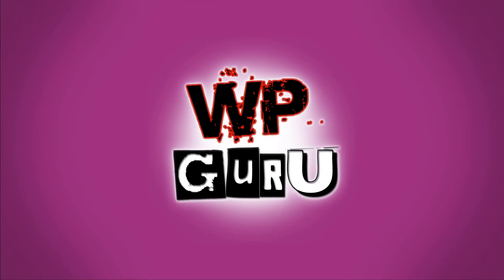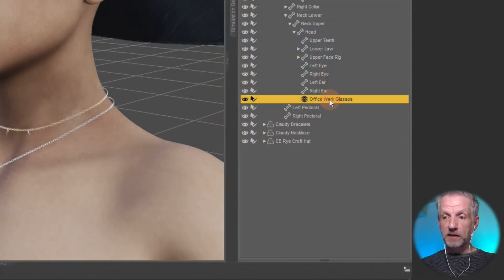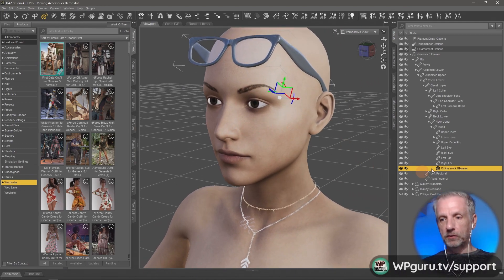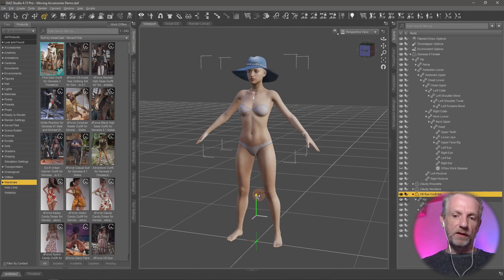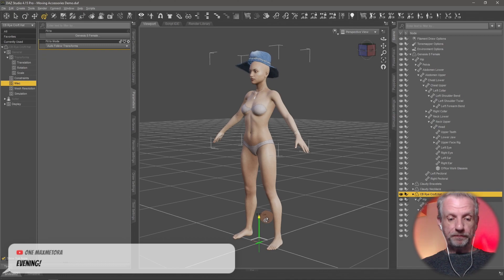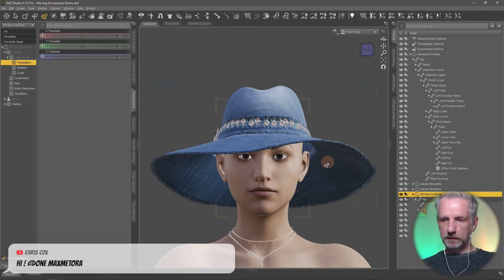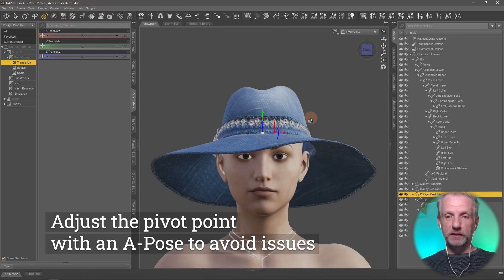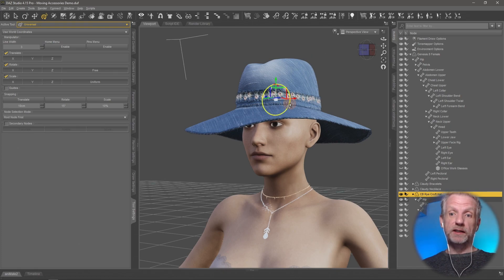Positioning Rigged Props in DAZ Studio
In this episode I'll show you how to adjust the position of Rigged Props. You may have seen things like glasses, hats or necklaces that don't respond to the translation/rotation controls. That's because they contain (most of the) Genesis figure rig and can auto-follow as you move your character. It's useful sometimes, but can also be a hindrance. Thankfully there's a magic setting with which we can make them respond such props to our commands.  I'll also explain how you can move the pivot point of such an accessory to a more suitable position.